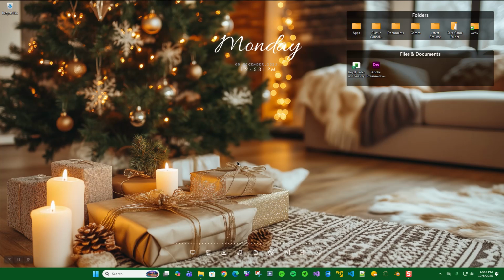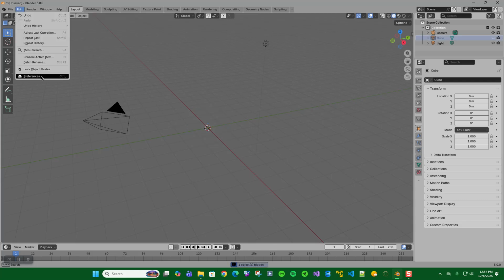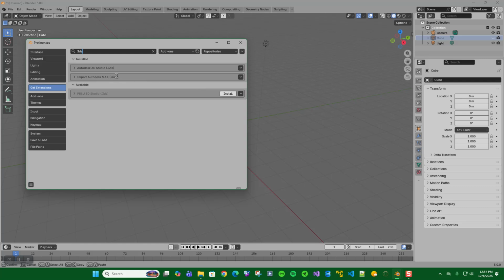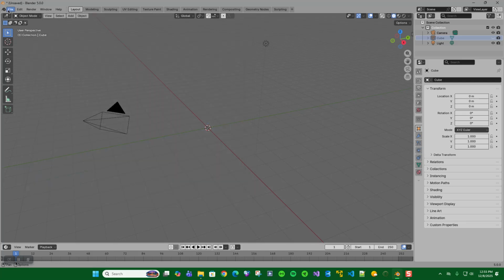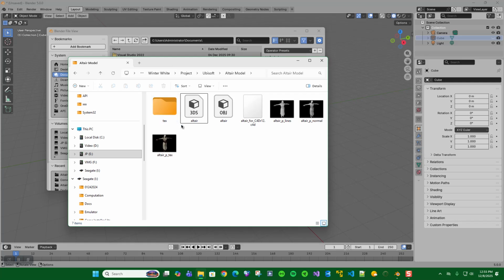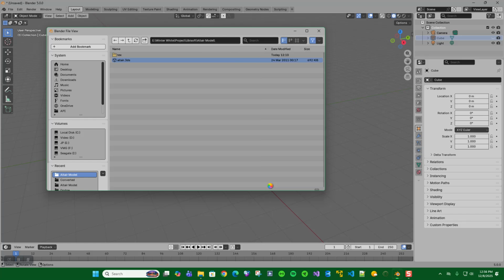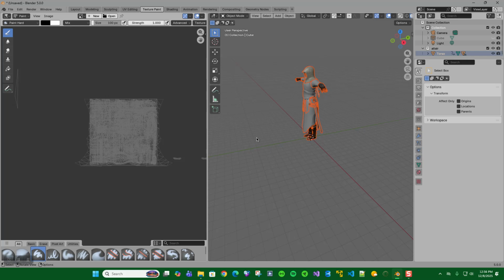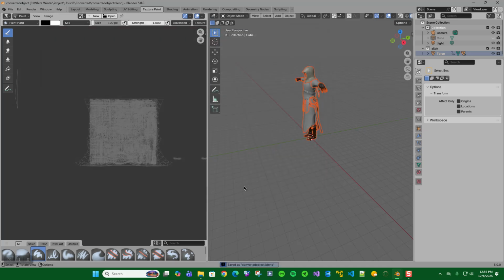Autodesk 3DS Studio .3ds object to Blender Conversion